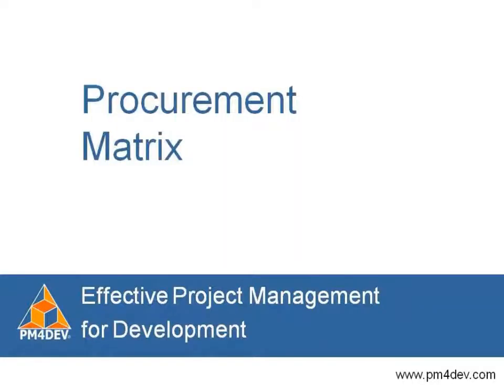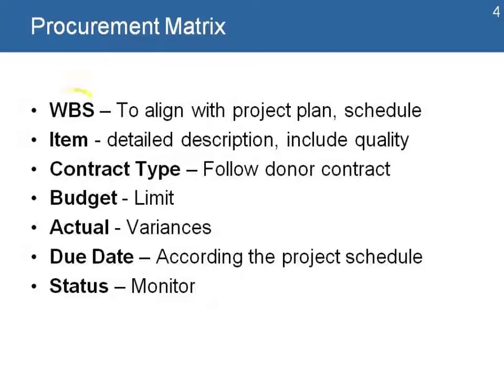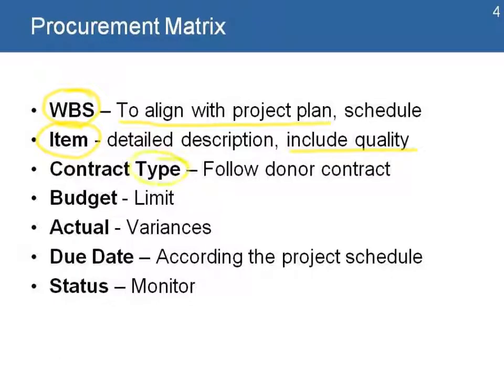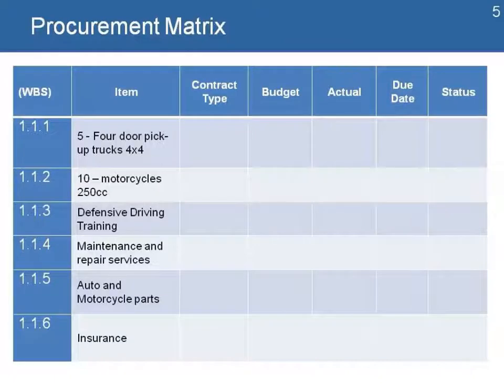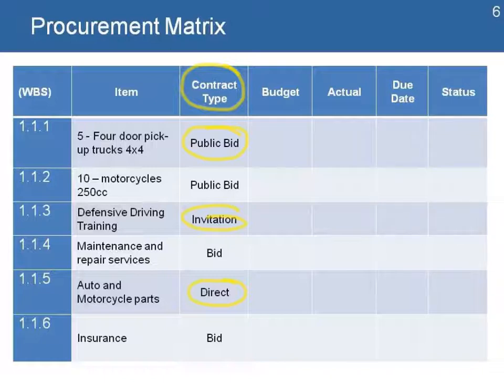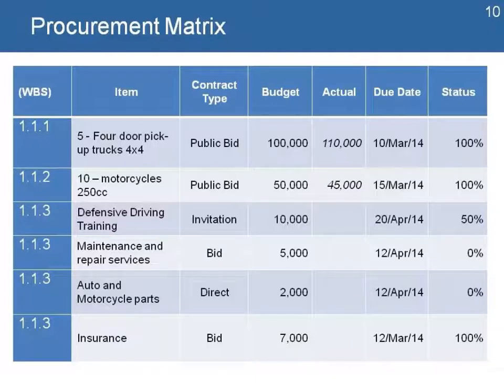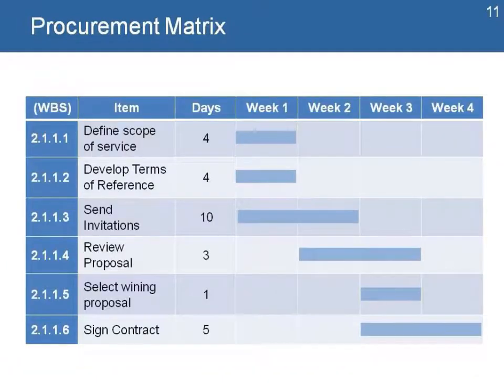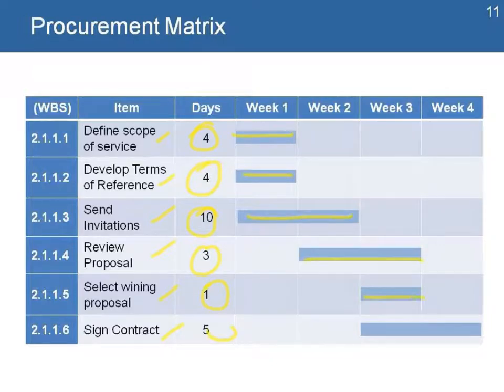9-2 EPM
Procurement Matrix